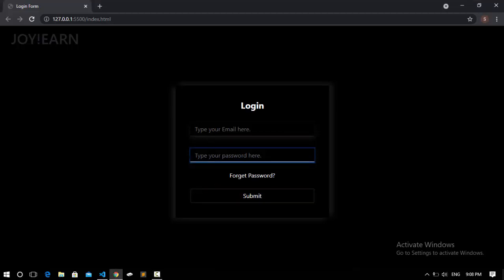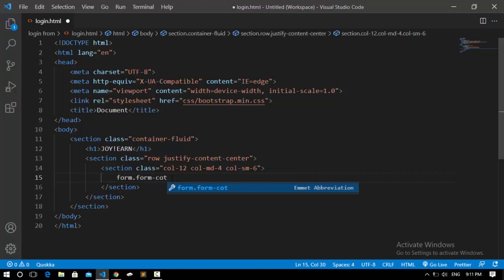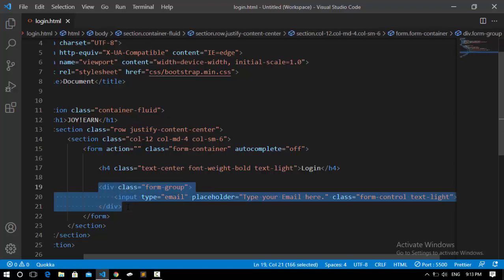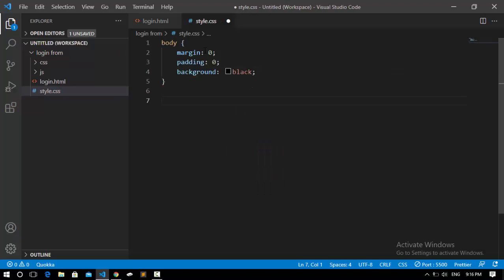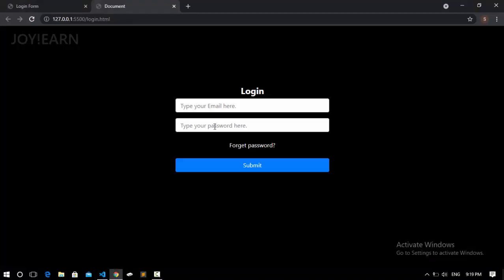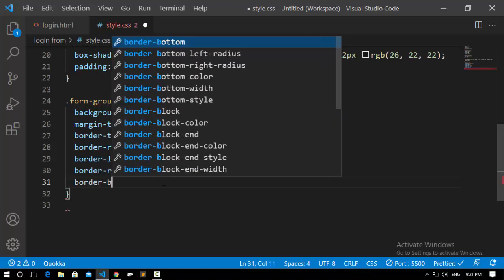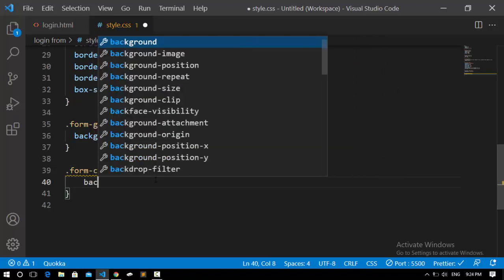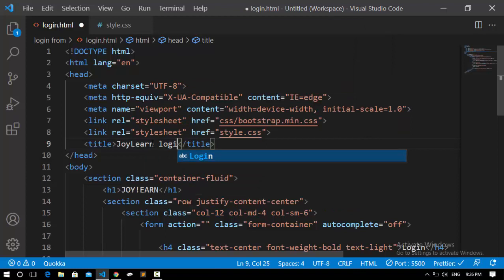Designing a black login form using HTML, CSS and Bootstrap 😍